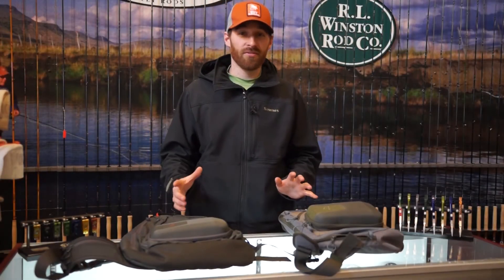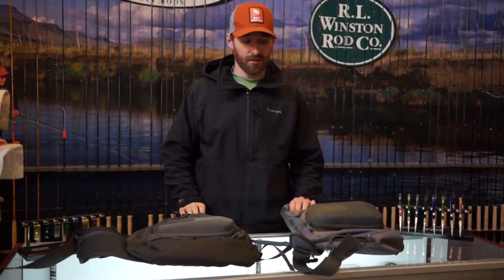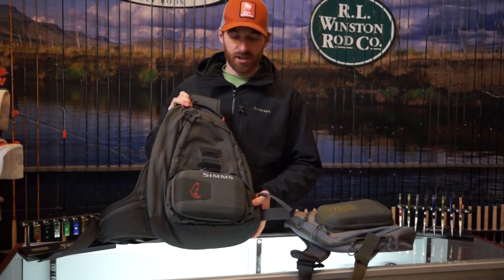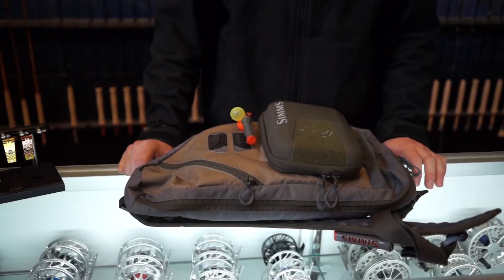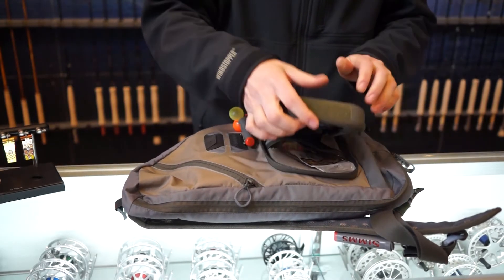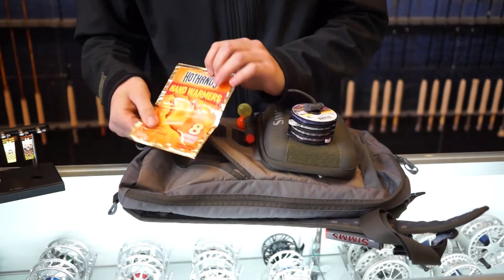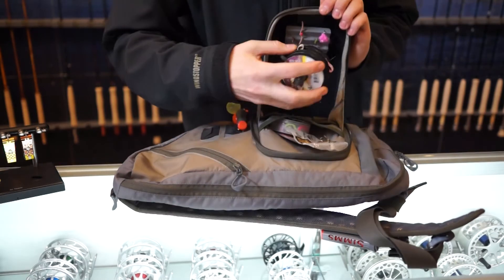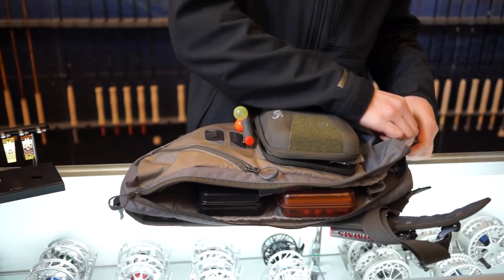TCO FLY SHOP Product Feature: Simms Headwaters Sling Pack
Simms' Headwaters™ Large Sling rides comfortably across one shoulder for the freedom to make delicate casts in close or deliver long-distance deposits to far off banks. The pack's genius stems from the seamless ability to bring it from back to front to back again, when it's time to switch up the program. Access the guts via two zippered compartments, with stretch mesh pockets and 915 cubic inches of gear swallowing capacity. Additional features include an exterior stash pocket, removable floatant and tippet-spool retainers, and a compression-molded front pocket that folds out for a customizable workspace that travel anywhere.